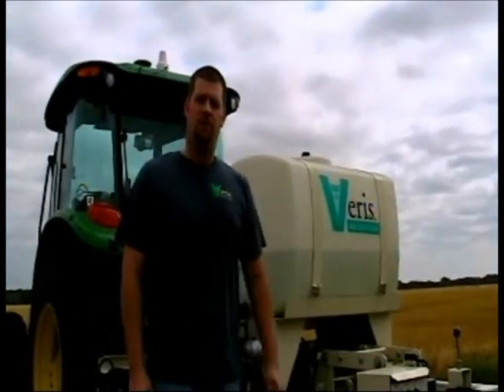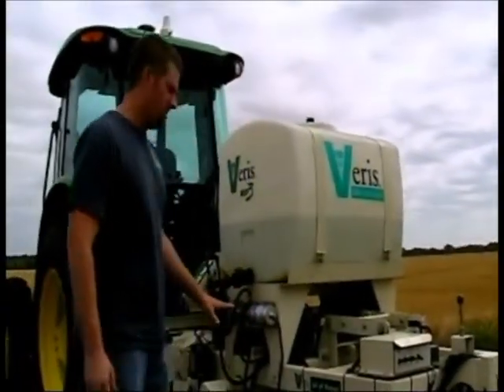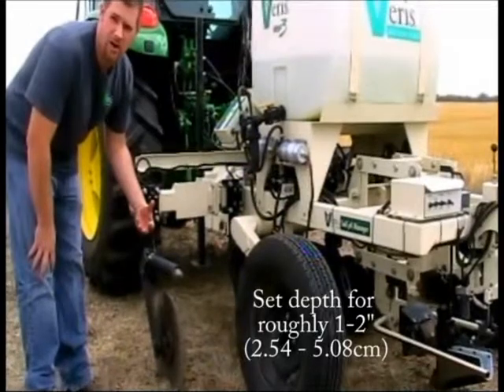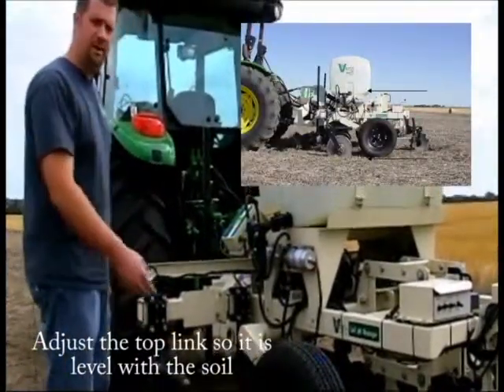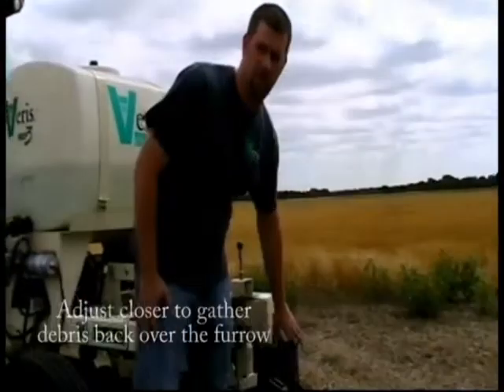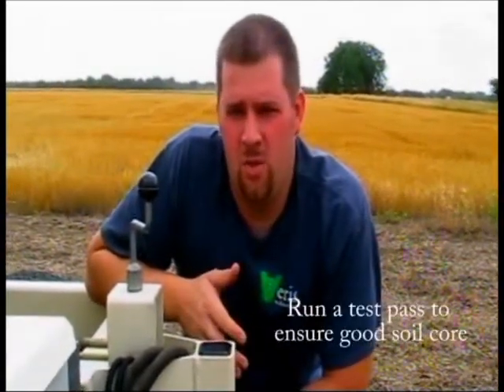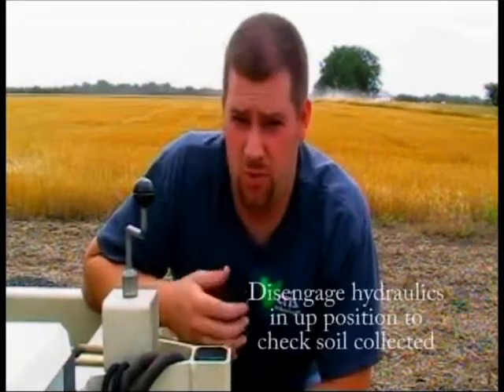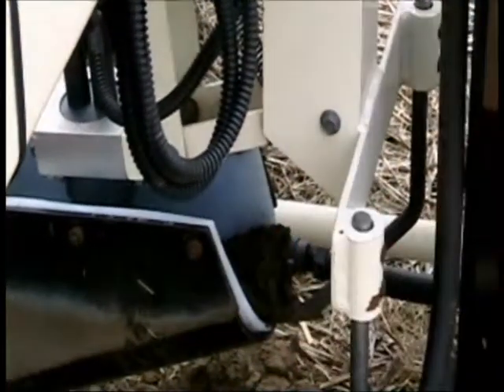In Field Before Mapping